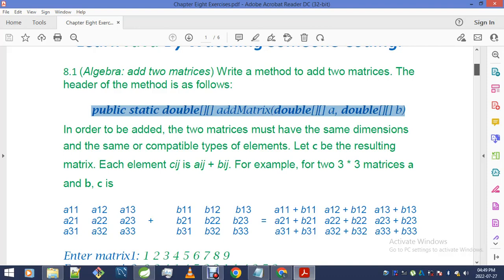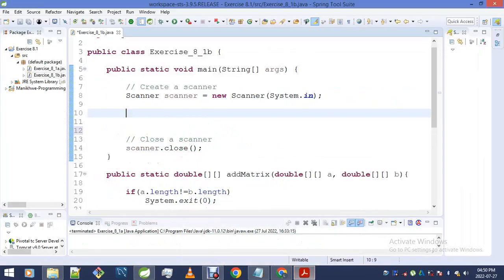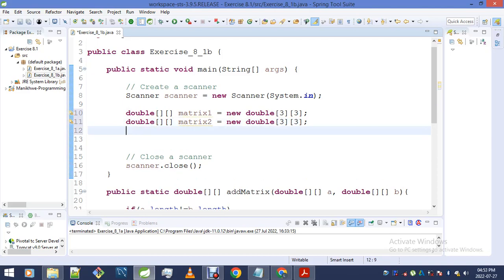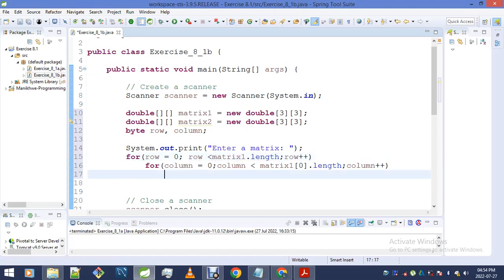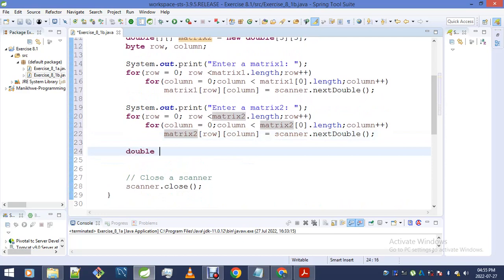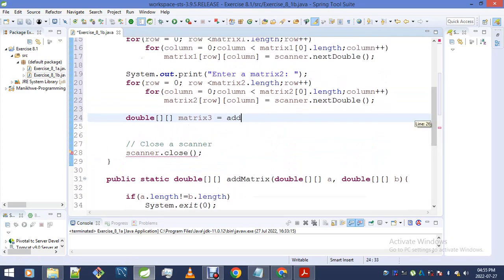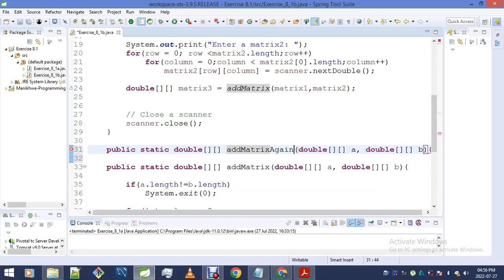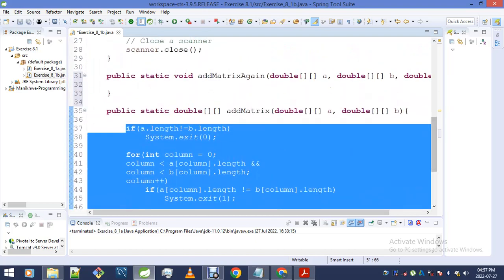Exercise 8 1b